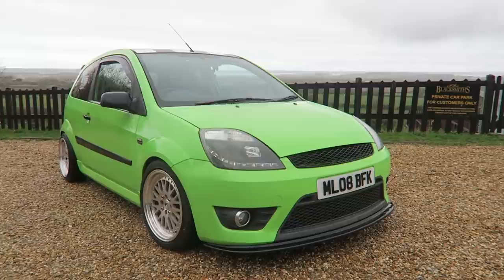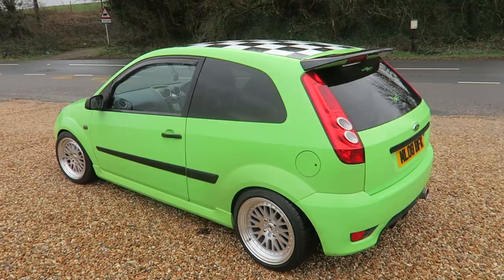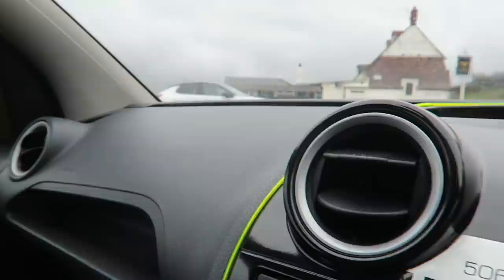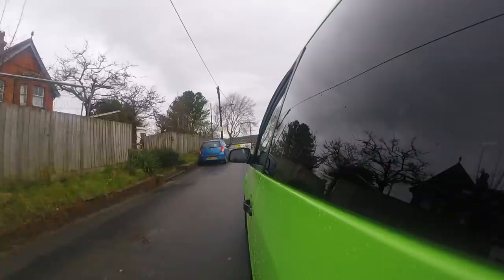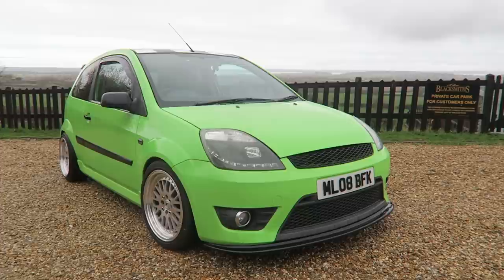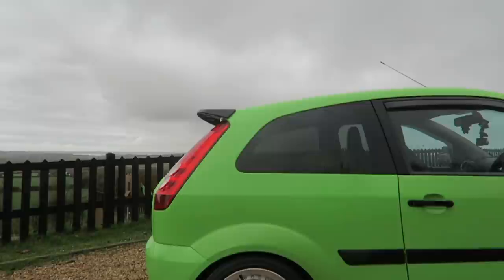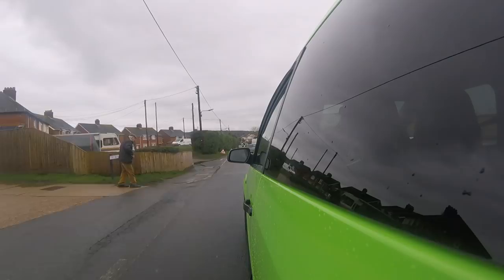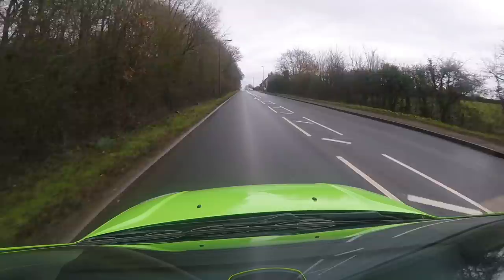OWNING A 2008 Celebration Edition Ford Fiesta Zetec S // Young Drivers Review and Costs